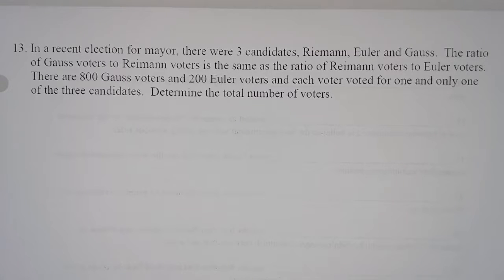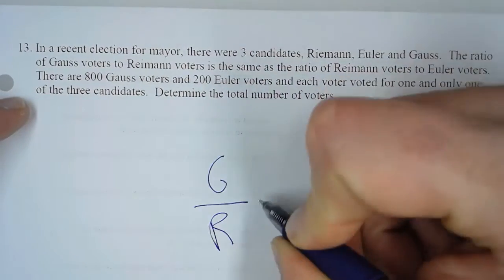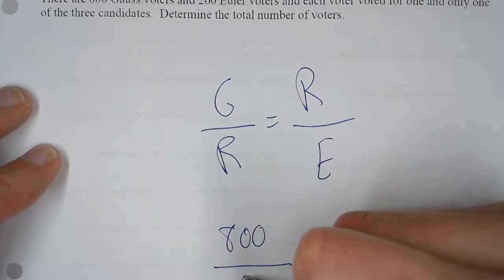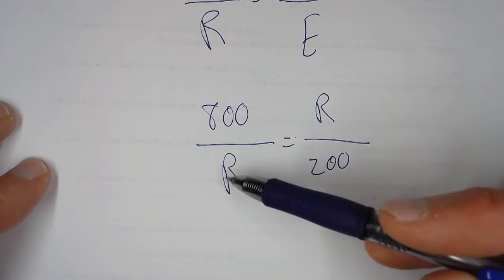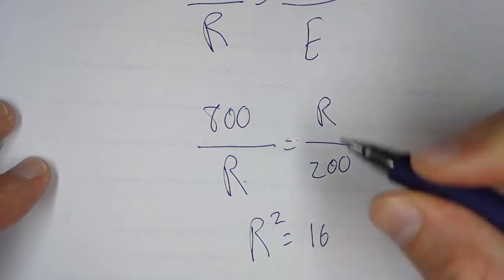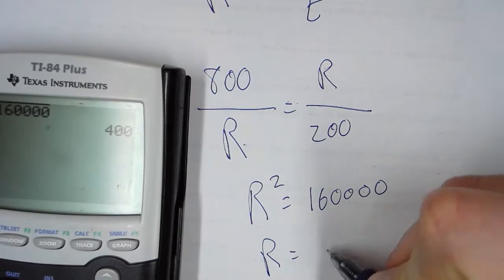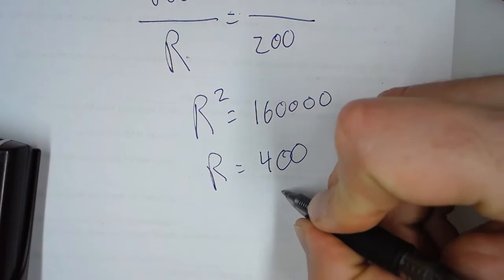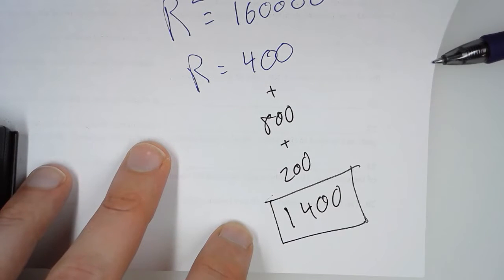2018 ICTM Regional A Algebra 1 Question 13